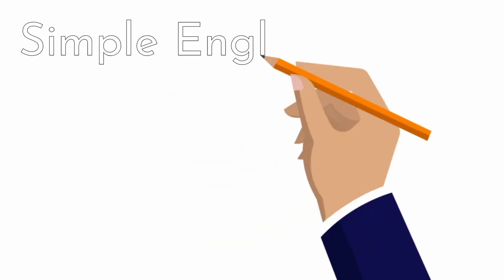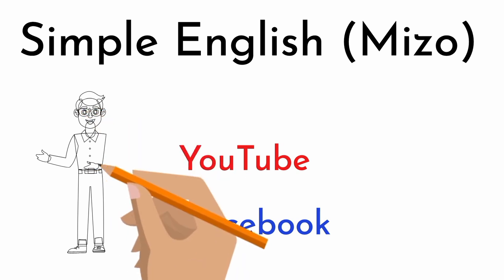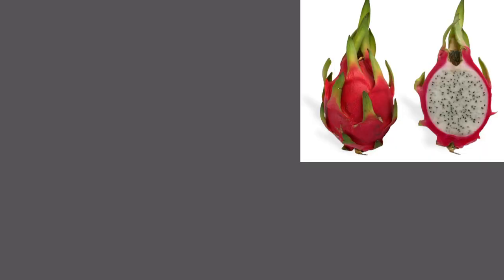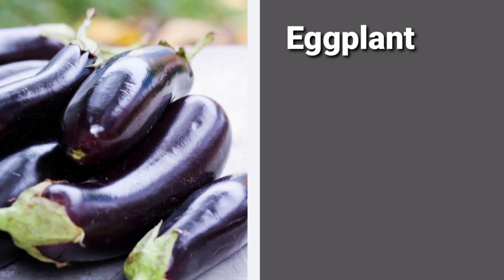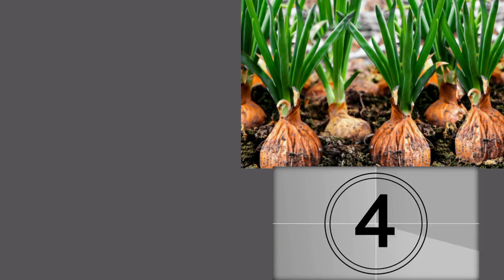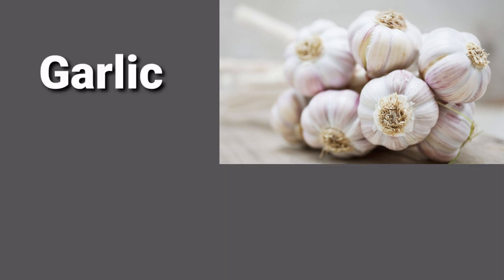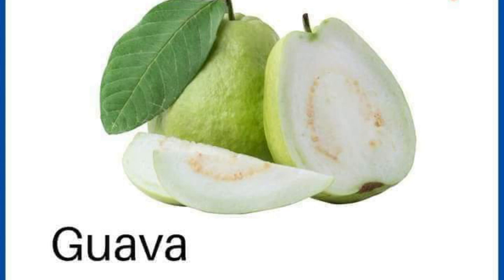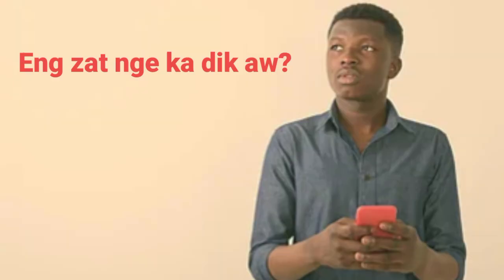English a theirah hming sawi dan thiam duh tan en ngei ngei tur